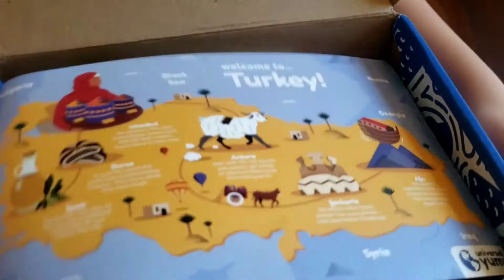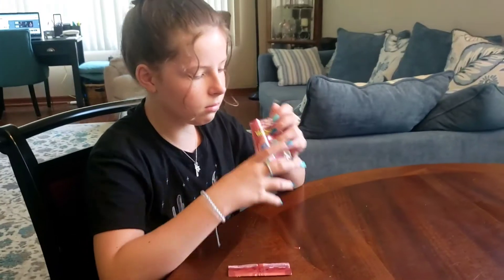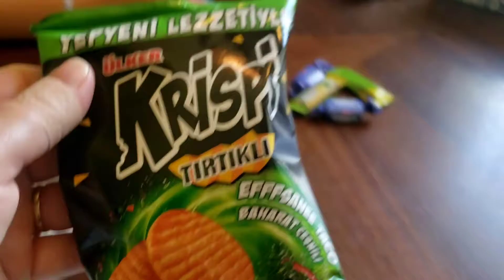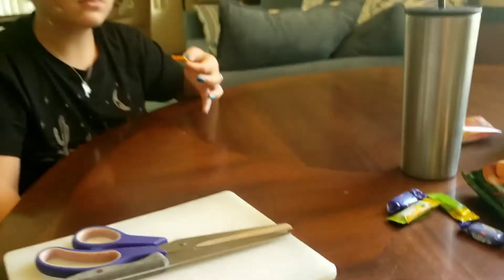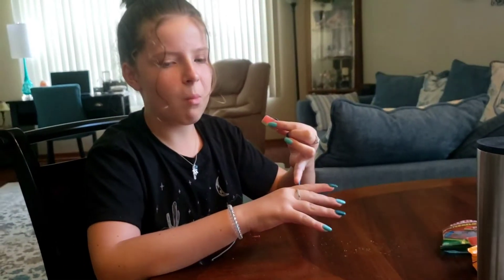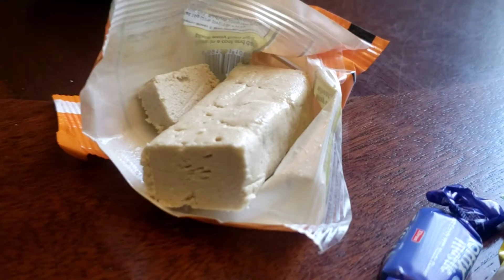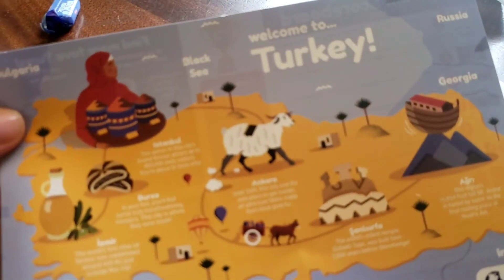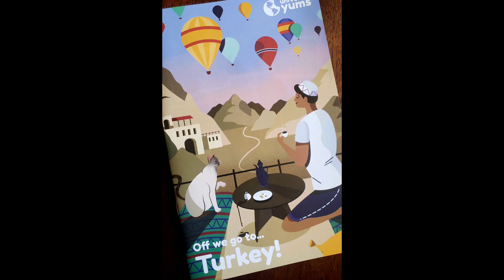TASTING TURKEY Universal Yums Unboxing, Homeschooling Fun!